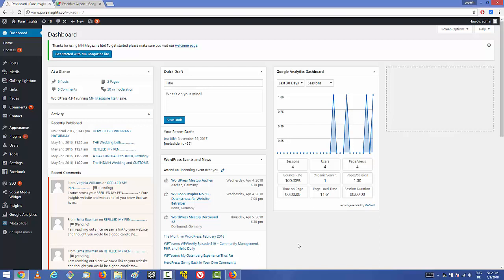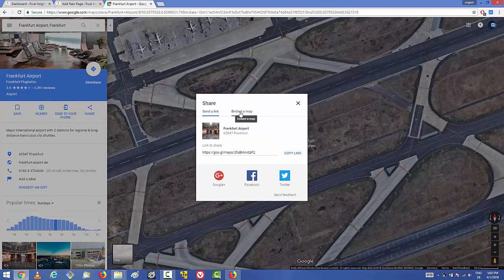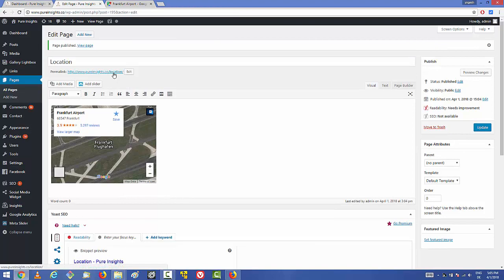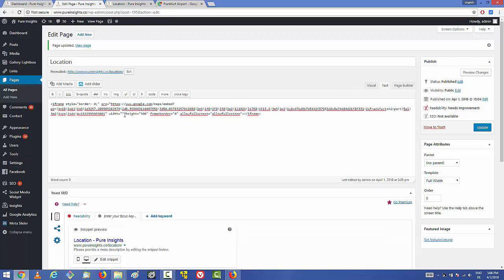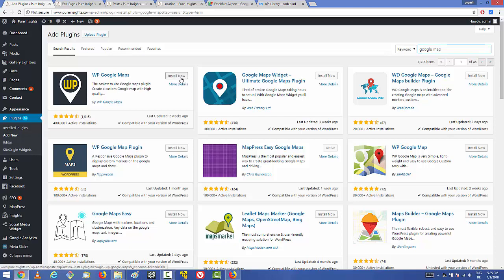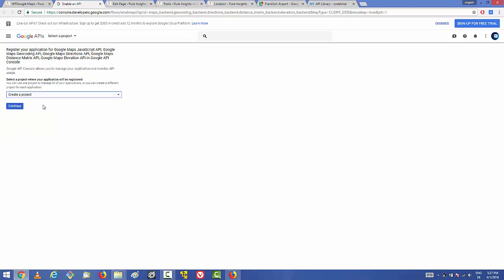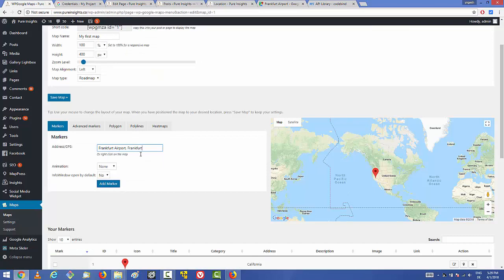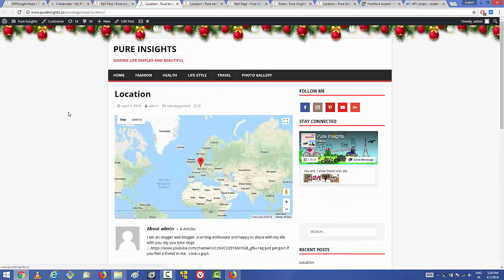How to Add Google Maps on WordPress Website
In this video we will see How to Add Google Maps on WordPress Website. Google maps can be added to your WordPress website in two ways. One is to embed the google maps to your website. The second way is to install google maps plugin to your WordPress, For this we need to create our own Google API key also (Google maps API key). We will the both the methods.